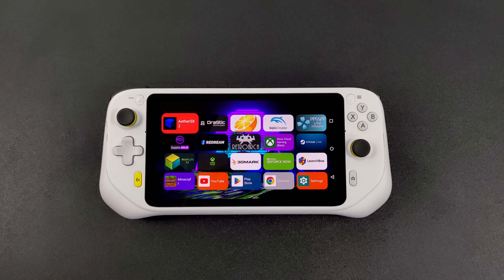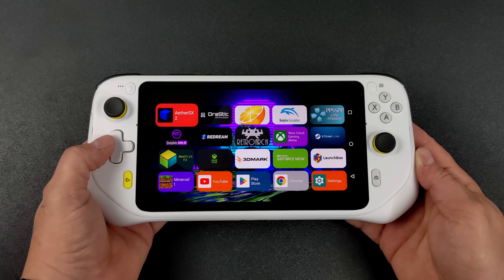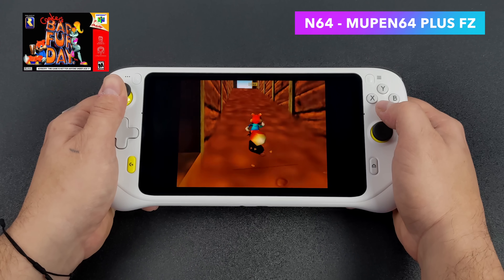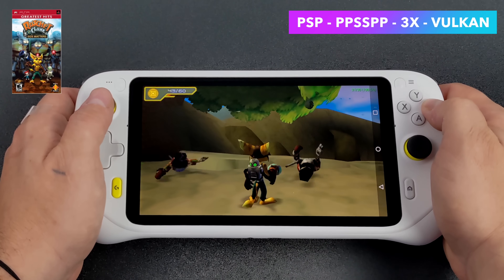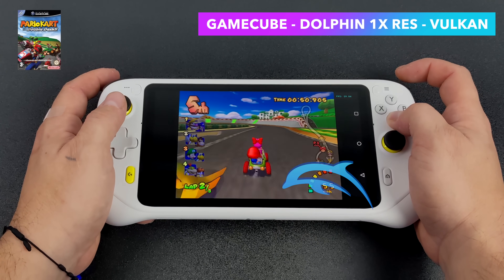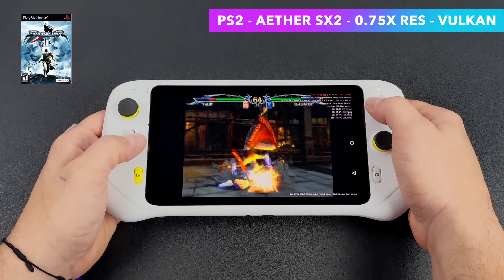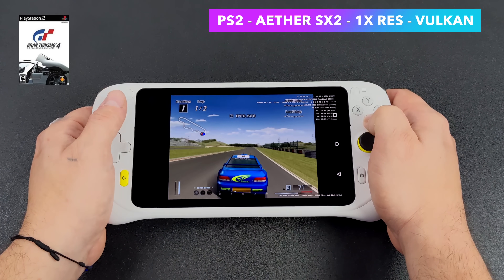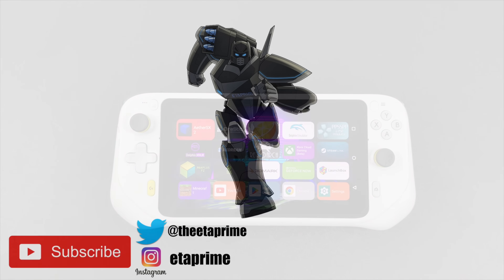Logitech G Cloud Emulator Test, Did We At Least Get An All New Fast EMU Hand-Held?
In this video we see how well the new Logitech G cloud can run some of our favorite emulators like AetherSx2 for PS2 emulation, The dolphin emulator for Gamecube, Cita for 3DS emulation, Redream for Dreamcast and Retroarch for GBA, Saturn, PS1, and N64! Is the Logitech G cloud good for emulation? let's find out.

00:00 Introduction
00:17 Overview
01:58 GBA Emulation Logitech G cloud
02:19 PS1 Logitech G cloud
02:39 N64 Logitech G cloud
03:00 Sega Saturn Logitech G cloud
03:24 Dreamcast Logitech G cloud
04:03 PSP Logitech G cloud
04:52 3DS Citra emulator Logitech G cloud
05:17 Gamecube Dolphin Emulator Logitech G cloud
06:15 PS2 Aethersx2 Logitech G cloud
08:50 Final Thoughts

ETAPRIME
12520 Capital Blvd Ste 401 Number 108